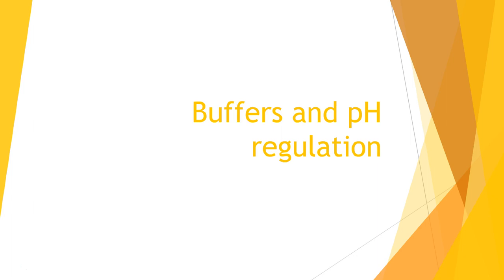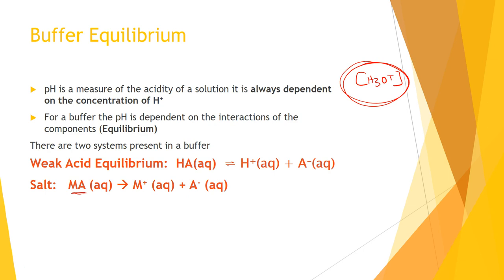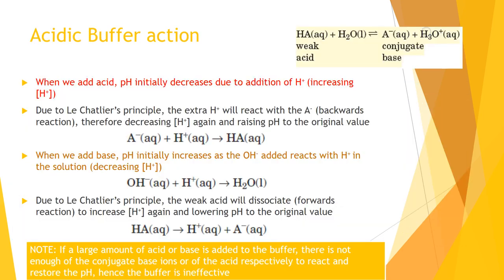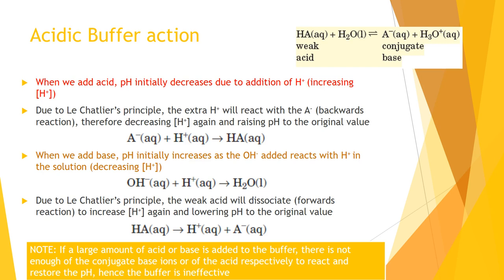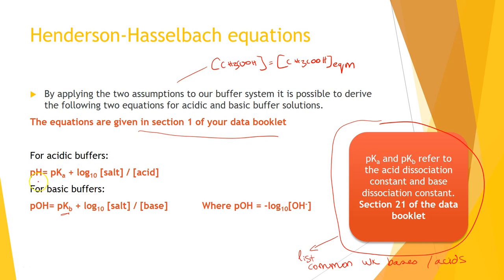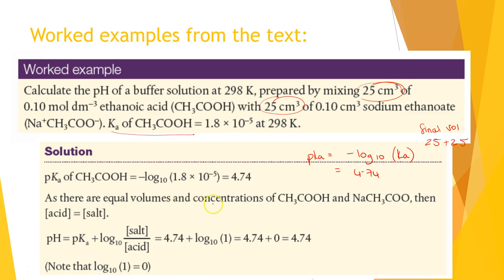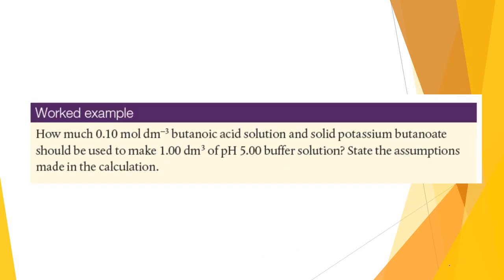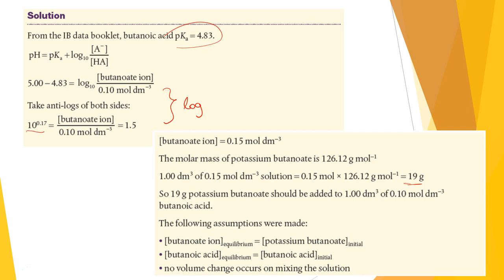IB SL Chemistry Option D: Buffers